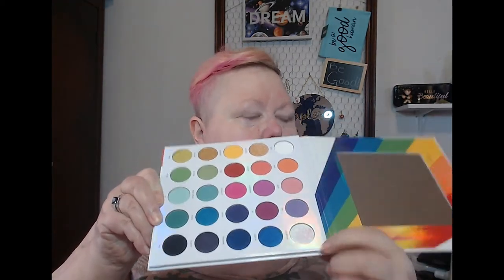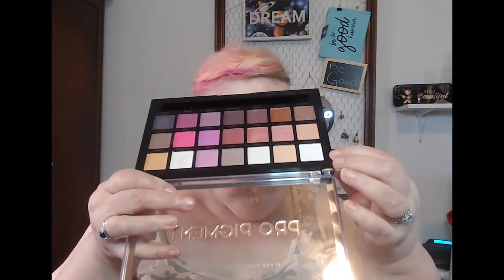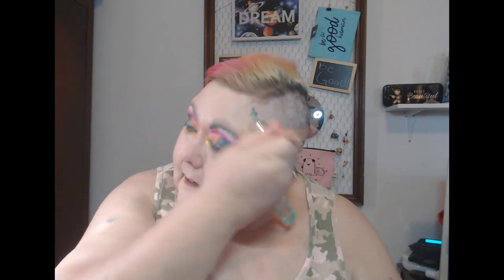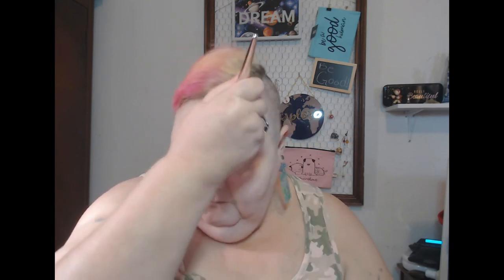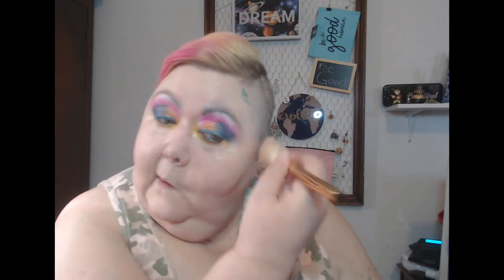Frankenstasia Monster Stash MashUp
Did you do a Frankenstasia? How about a Bingo challenge to go with it!

@@@ New Videos at least once weekly with random additions!!
Filmora Editing Program